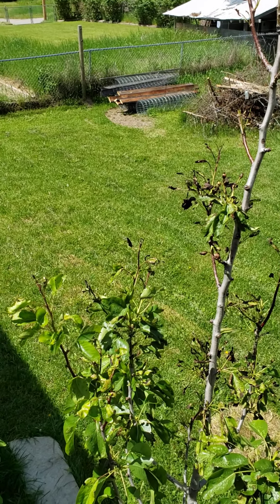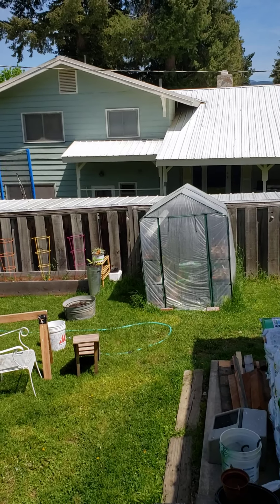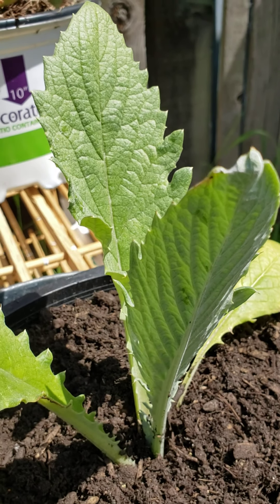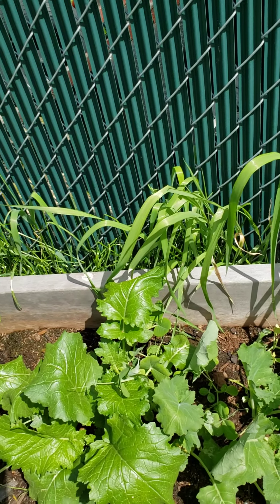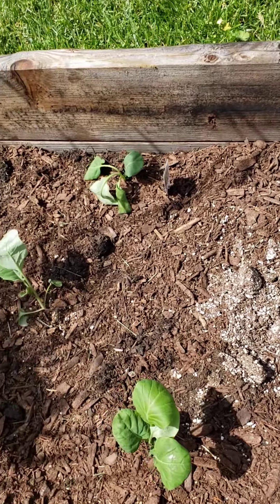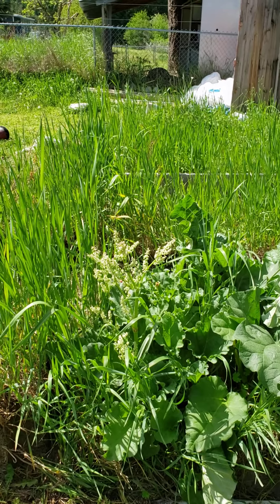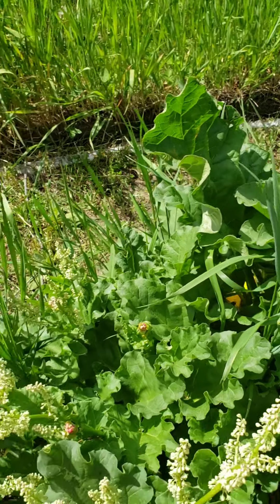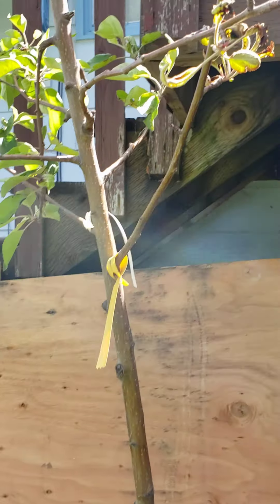May 28, 2020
Second day of garden vlog! A little better except I had to learn how to edit the vid after it uploads. Also it got cut off short and dont know how that happened but I'm enjoying the vlog of our transformational landscaping so I hope you are as well. You can like or sub if you want to see how this all turns out. I'd appreciate it because after 40 years I have no experience with trees and could really use advice!